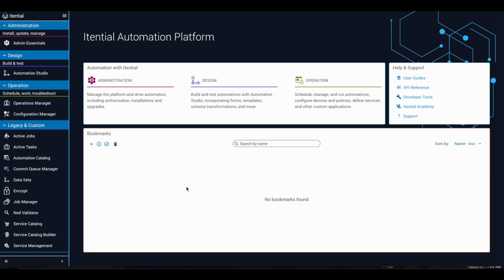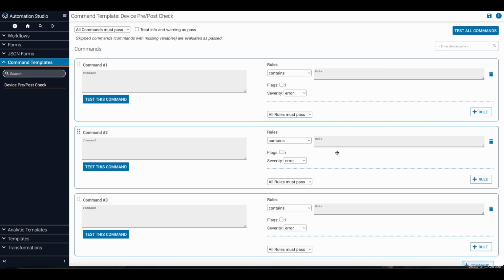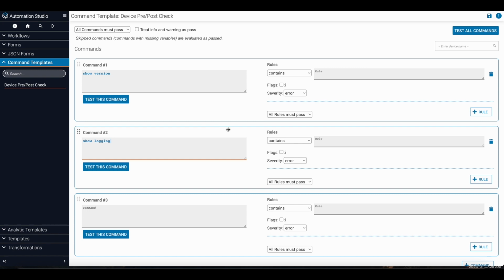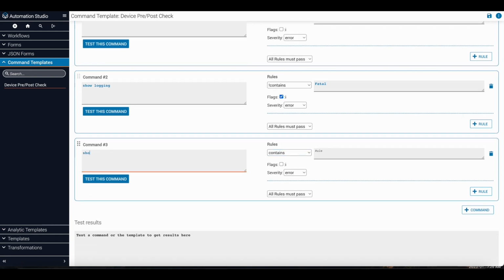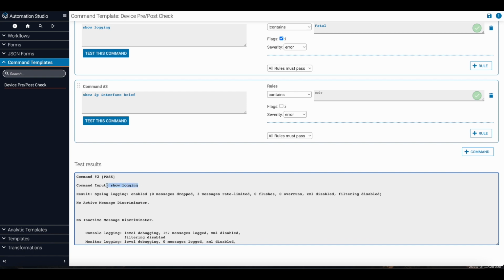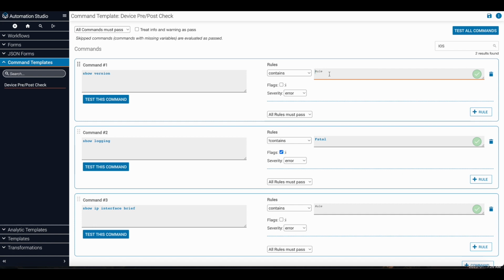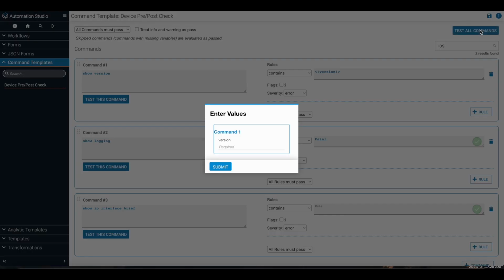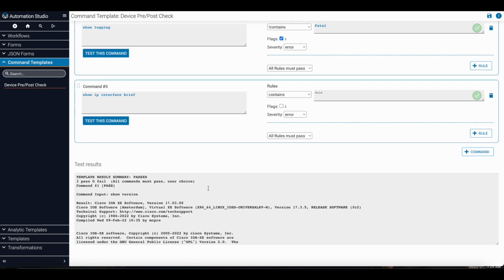Creating Command Templates for Pre- & Post-Checks with Itential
See how to build your own command templates – Itential’s way of delivering easy, consistent, reusable, and scalable automation for processes like pre- and post-checks.

Itential’s command templates make it easy for you to set up customizable, reusable automations for sets of processes like pre- and post-checks. These capabilities enhance check capabilities while reducing time to complete.

Within the Itential platform, users can easily create new command templates with a single click and add any number of commands to be executed in a sequence – useful for orchestrating all your organization’s required pre- or post-checks. The command templates can be associated with any number of rules that set fail cases based on defined criteria and easily tested to ensure they work correctly. These templates are also extensible to a variety of tasks using easy-to-define variables.

In this demo, see step-by-step how to:
• Create new command templates in Itential.
• Add pre- and post-check commands to be executed in sequence.
• Define rules and test command outputs.
• Set variables for commands to make templates reusable automation assets.

Chapters
00:00 Introduction & Overview of Demo
00:19 Creating a New Command Template
00:38 Adding Commands to a Command Template
01:20 Configuring Rules for Command Outputs
02:15 Testing Command Templates
03:04 Extending Command Template to Multiple Use Cases with Variables